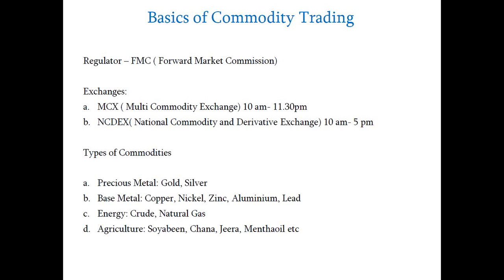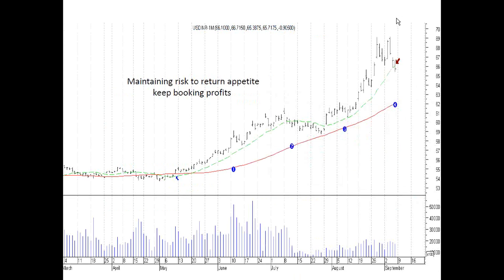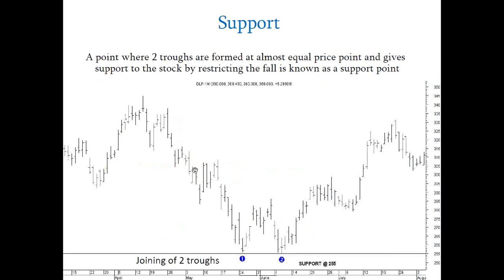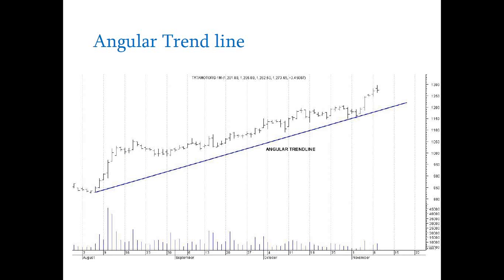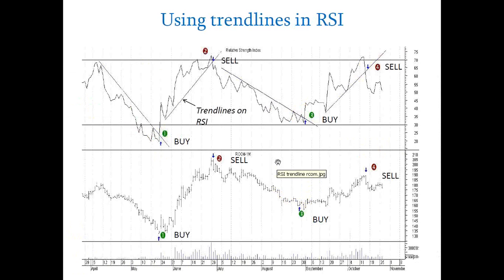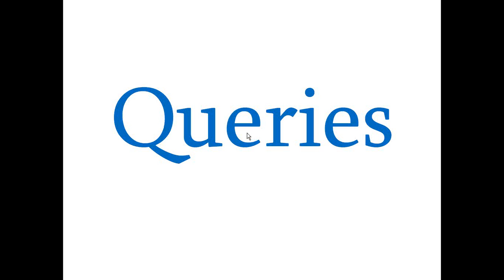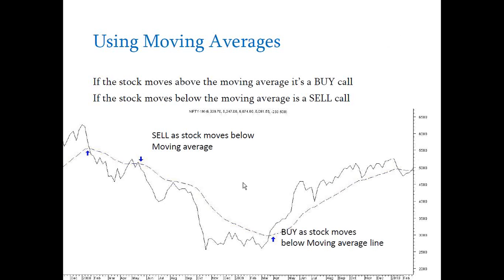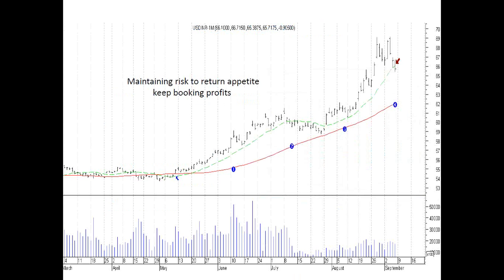Technical Analysis in Commodity Markets - Epic Learning Centre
Free Webinar on ' Technical Analysis in Commodity Markets'

Topic covered:
Basics of Commodity Markets
Commodity Trading  strategy
Technical Analysis in Commodity

What is a Webinar ?
Webinar is an online seminar done via internet and comes directly to your PC, you just need an internet connection and speaker to attend the online seminar from your home, office or while travelling any where in the world, so you don't need to travel anywhere, sit at your place and be a part of this unique learning initiatives.

The seminar is all about how to make money and trade effectively using expert trading techniques and technical analysis in the commodity market segment

You will be asked to install a the webinar application on the computer, simply accept it and allow the application to be installed

Epic Learning Centre